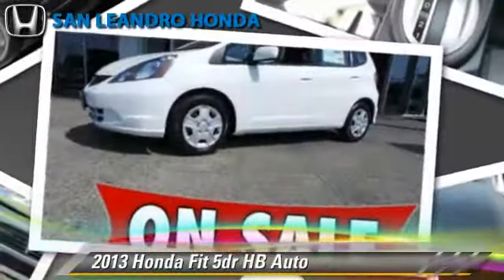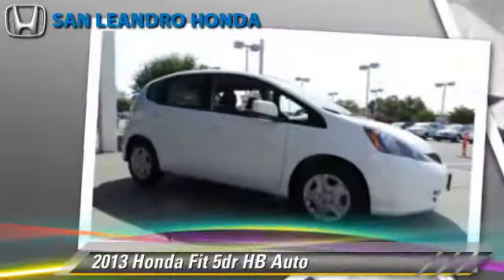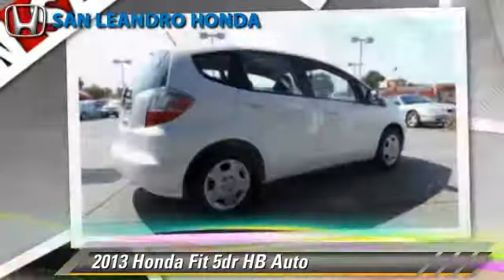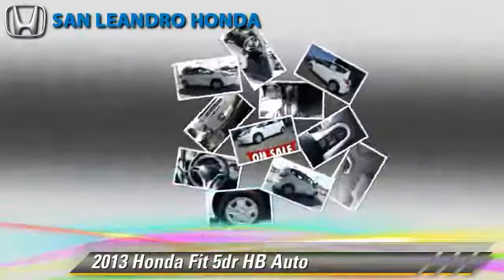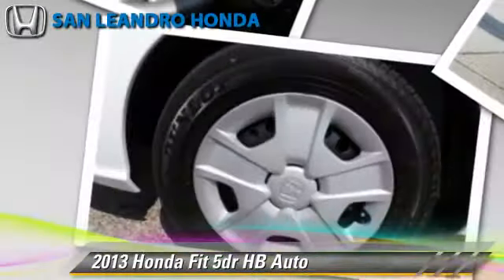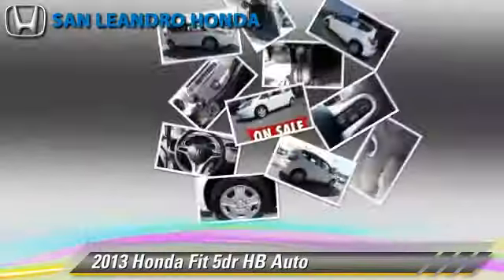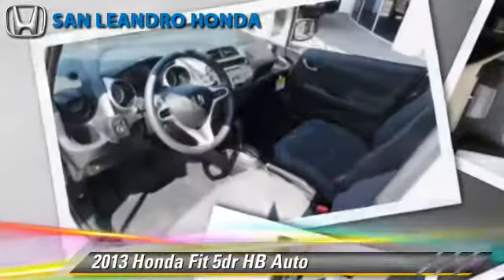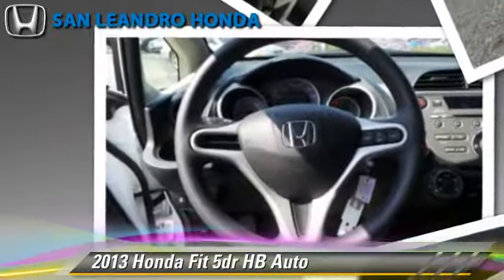Local Used Honda Cars for in Hayward and Union City Ca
[DFIN:2:2749659:I:52256082:cecbe9d1388a89b8214fda99df2d6d3c]